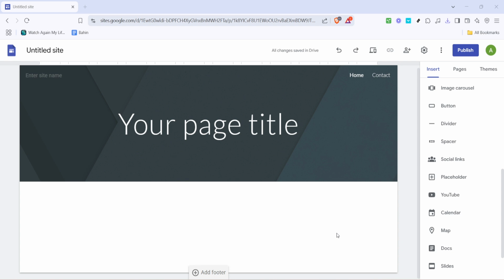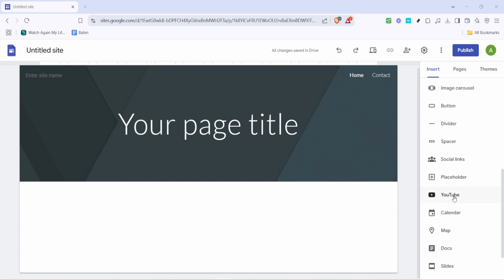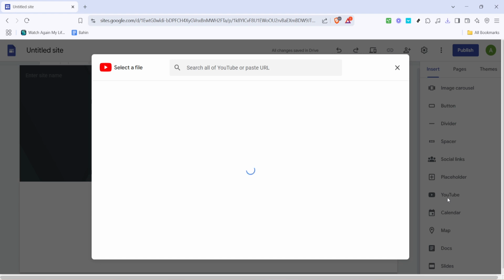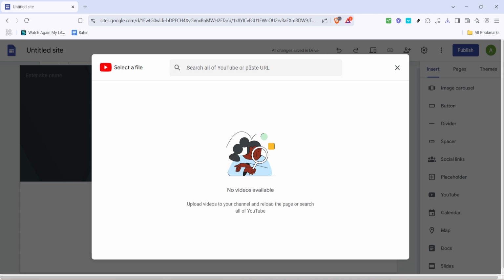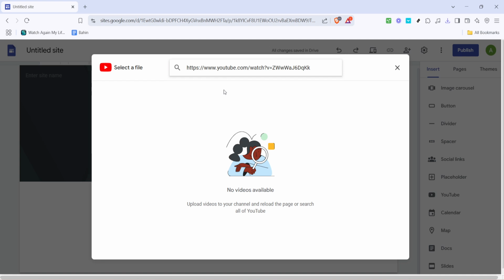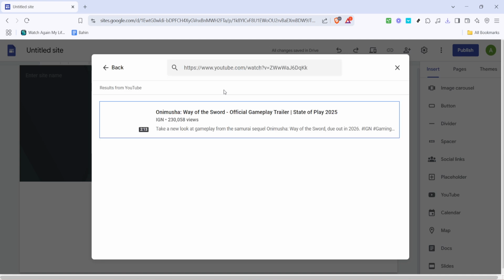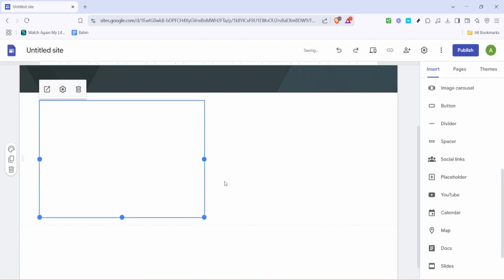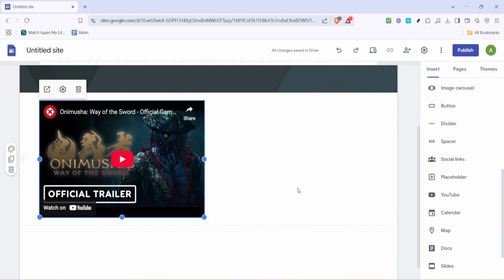How to Upload Your Video to Google Sites (Full 2025 Guide)